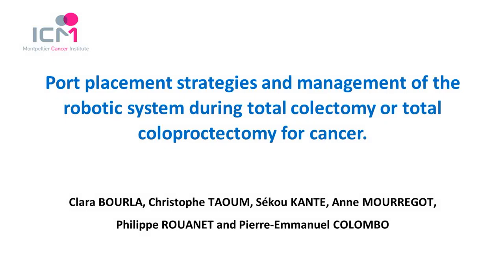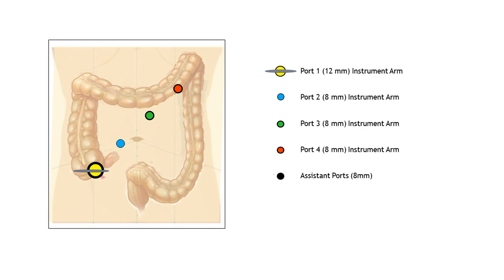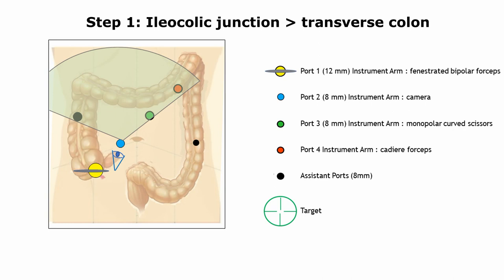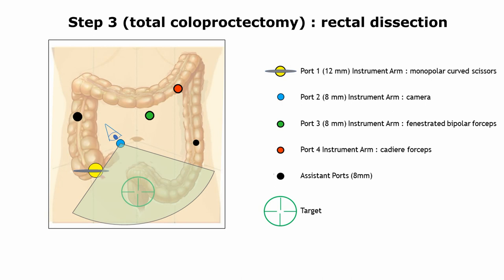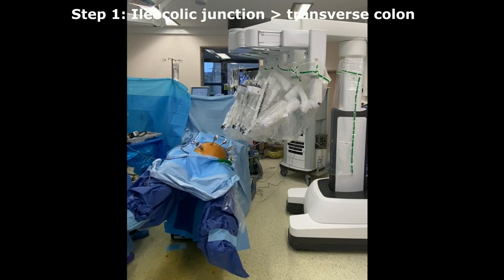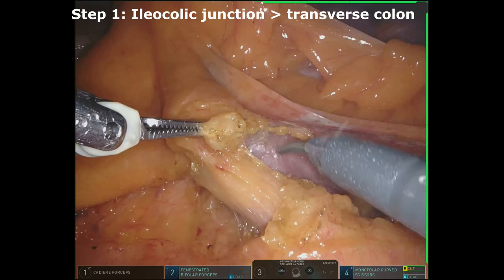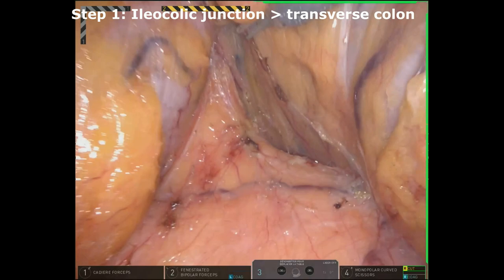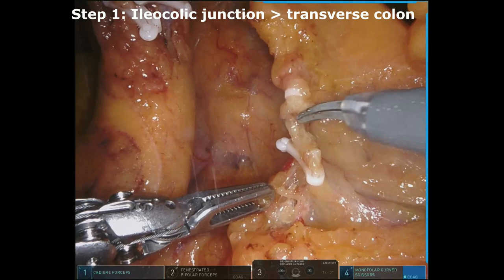Port placement strategies and management of the robotic system during colo/proctectomy for cancer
Port placement strategies and management of the robotic system during total colectomy or total coloproctectomy for cancer

Colombo, Pierre-Emmanuel; Institut regional du Cancer de Montpellier Bourla, Clara; Institut regional du Cancer de Montpellier
Taoum, Christophe; Institut regional du Cancer de Montpellier
Kanté, Sékou; Institut regional du Cancer de Montpellier
Mourregot, Anne; Institut regional du Cancer de Montpellier Rouanet, Philippe; Institut regional du Cancer de Montpellier